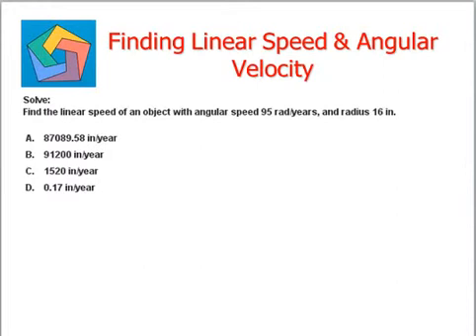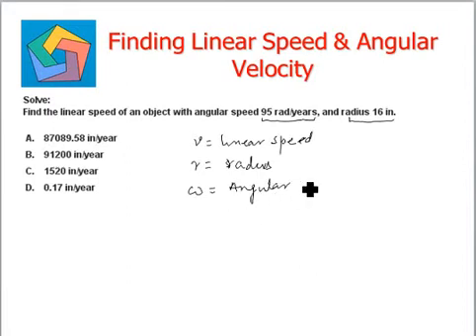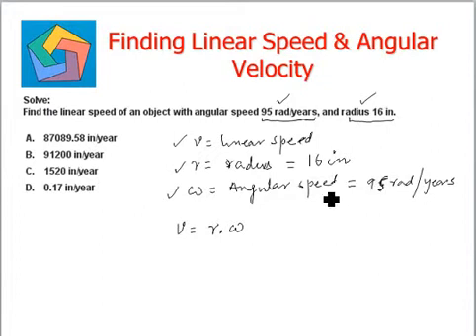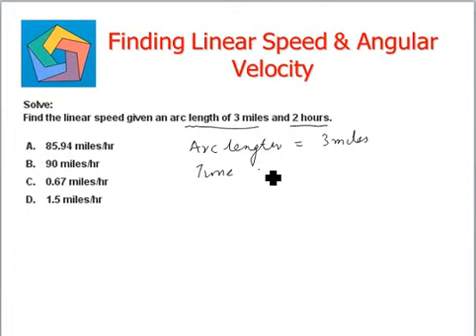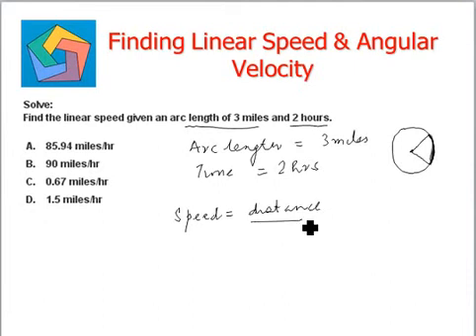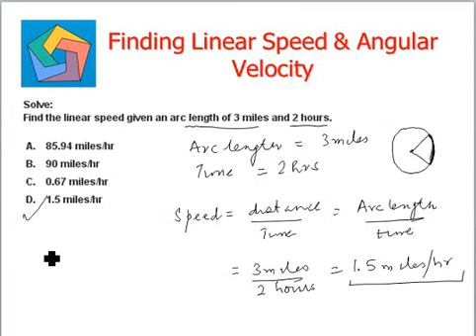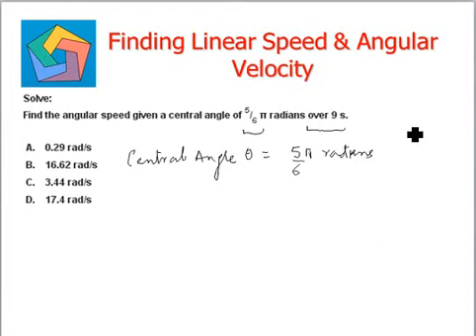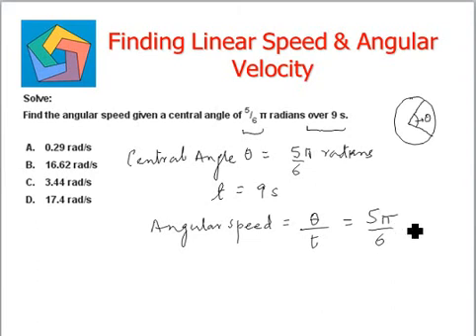Finding Linear Speed & Angular Velocity